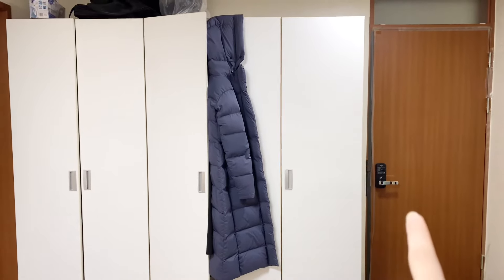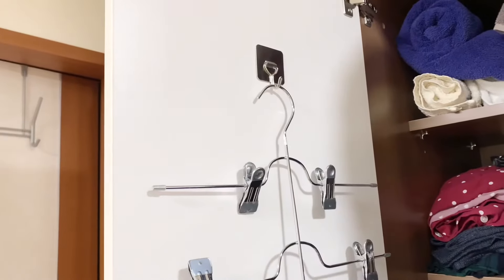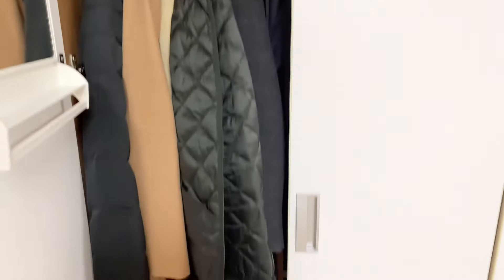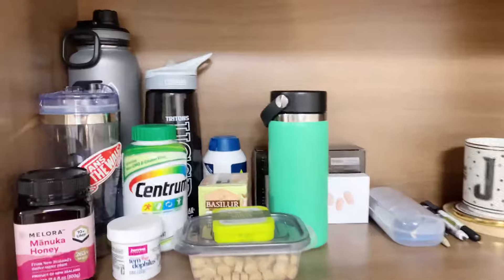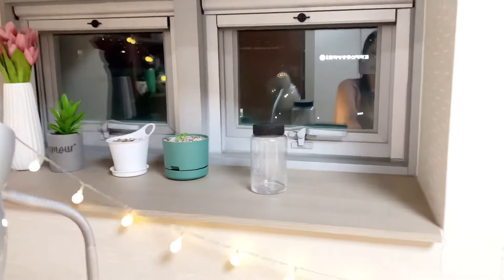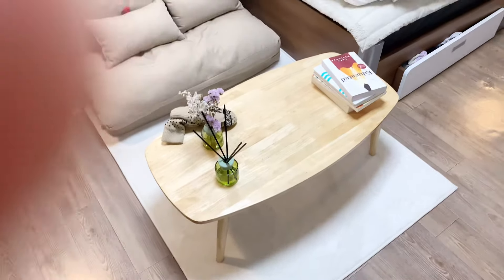[SNU] Korea Graudate School Dorm Tour / SNU / 서울대 대학원 룸 투어!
Hey guys!
Some dorms of SNU are located outside of the actual campus in Gwanak, and Im going to show you around one of them!